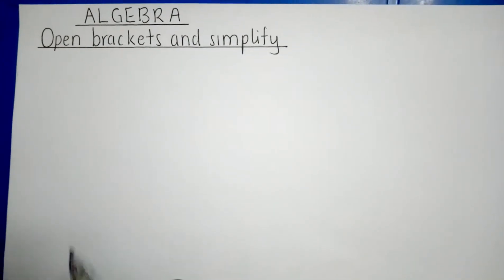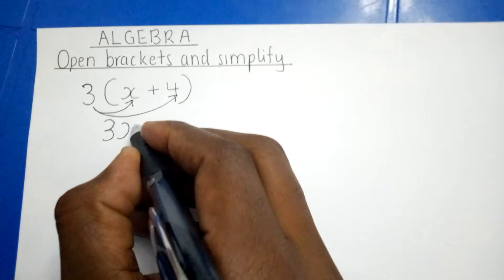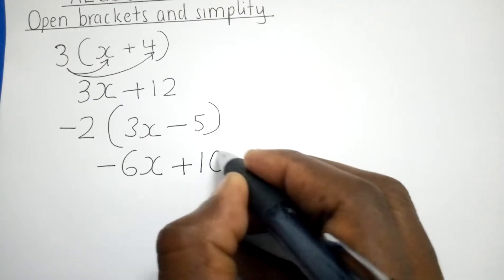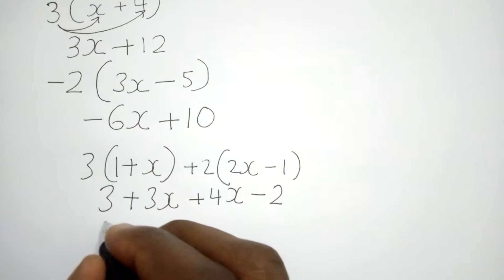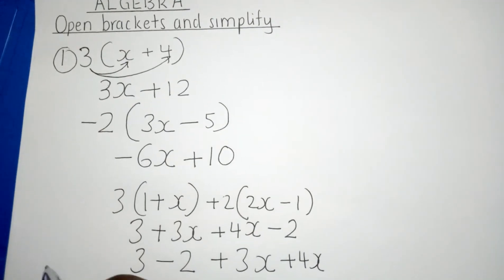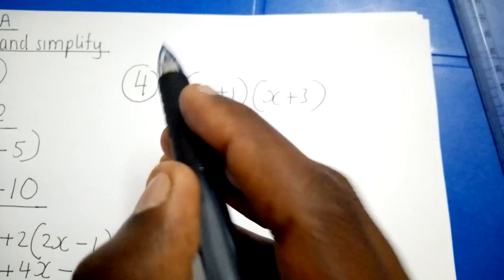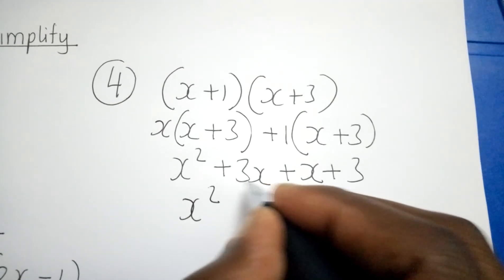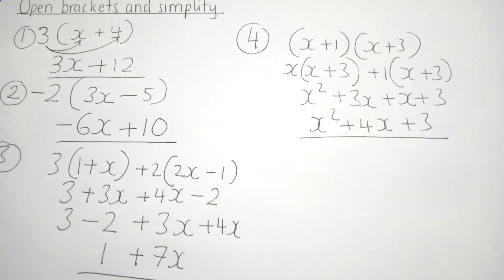ALGEBRA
opening brackets and simplify